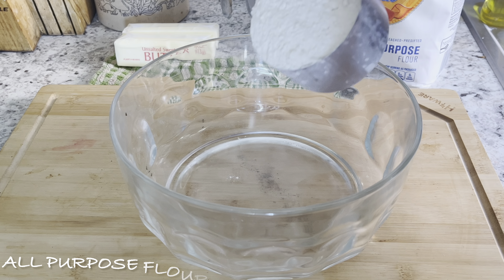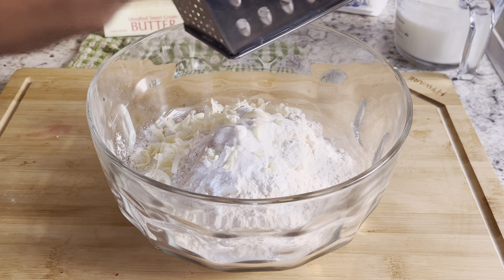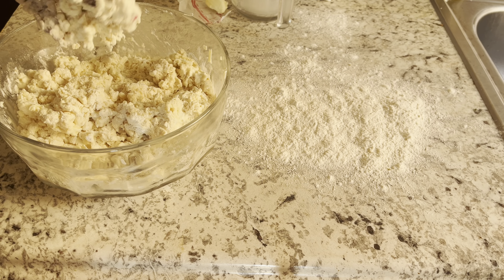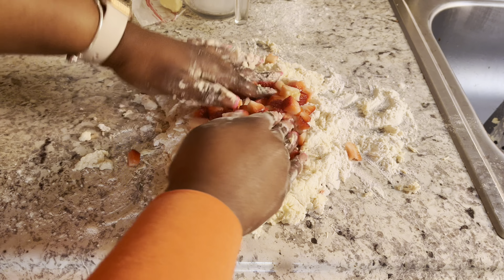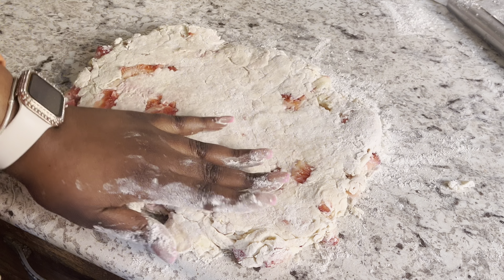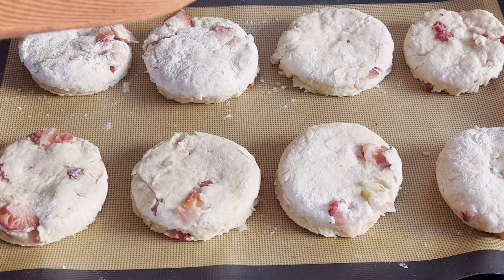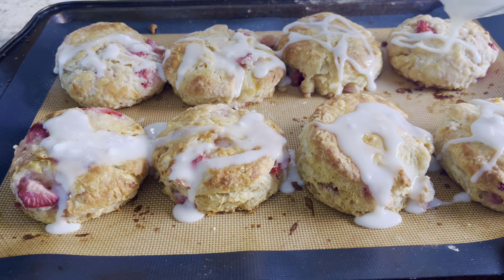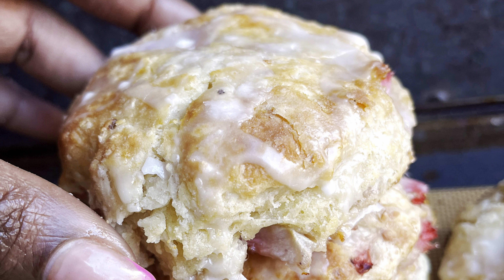COPYCAT POPEYES STRAWBERRY BISCUITS | HOMEMADE BISCUITS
Popeyes recently released strawberry biscuits and had me craving them so bad I decided to make my own and hopefully now you can top !

Recipe :
2 cups all purpose flour
1/4 + 2 tbsp frozen butter
1 cup cold buttermilk
1 tsp salt
1 tsp baking soda
1 1/2 tbsp granulated sugar
1/2 cup diced strawberries

Glaze
1 cup powdered sugar
1-2 tbsp milk

Tip : no buttermilk?  Add 1 tbsp white vinegar / lemon juice to 1 cup milk.